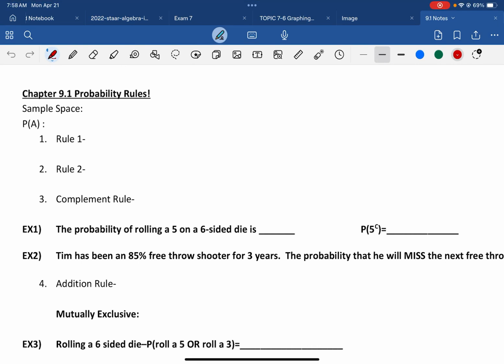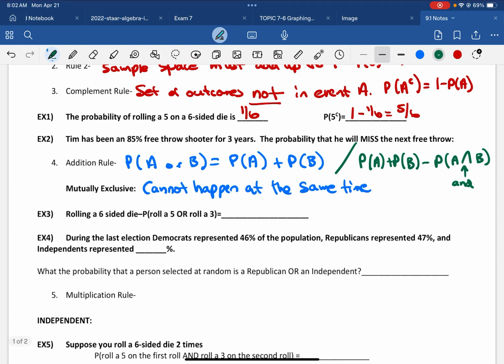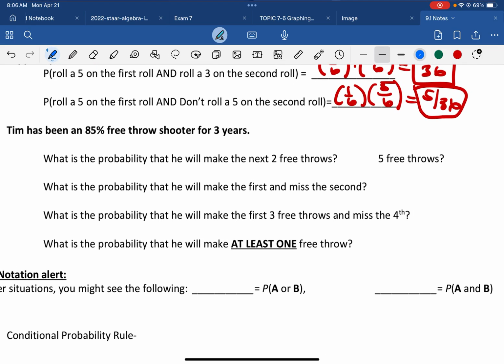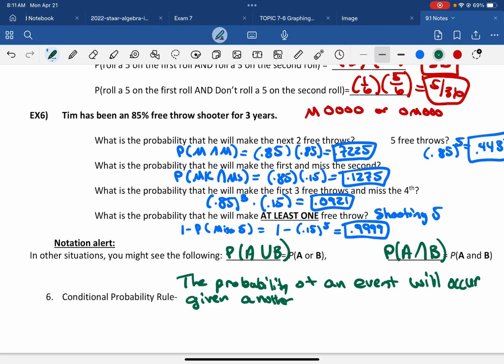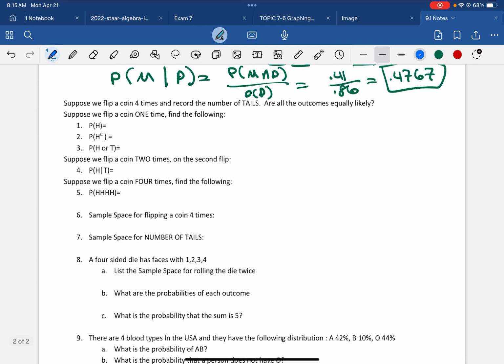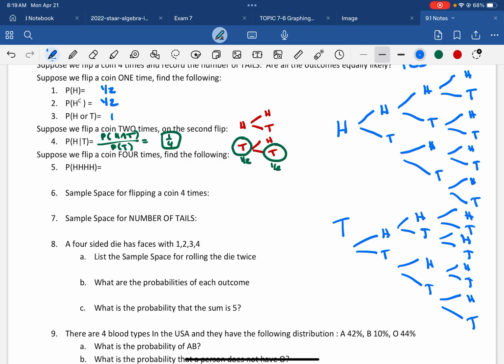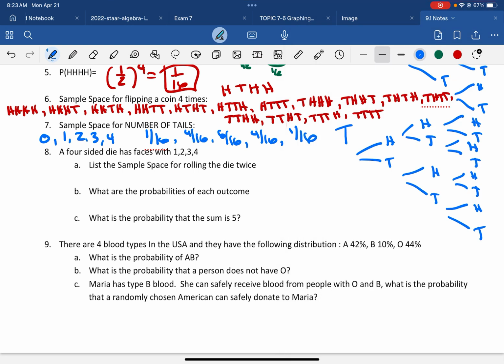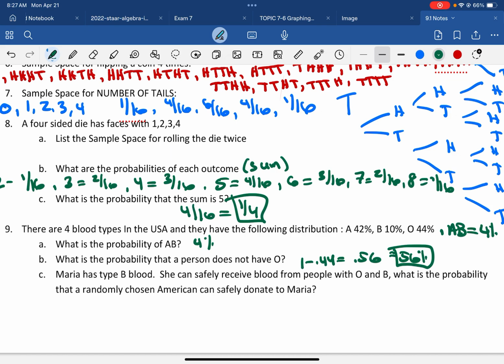Stats 9.1 Notes